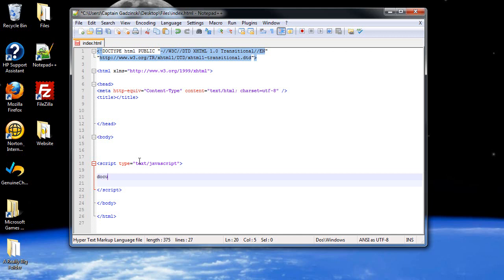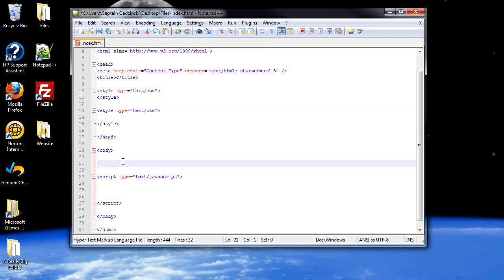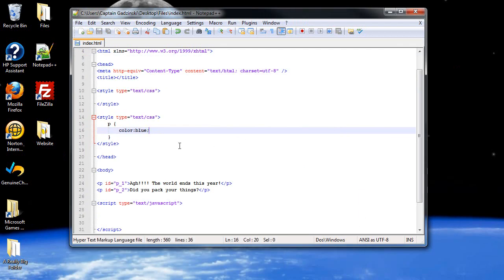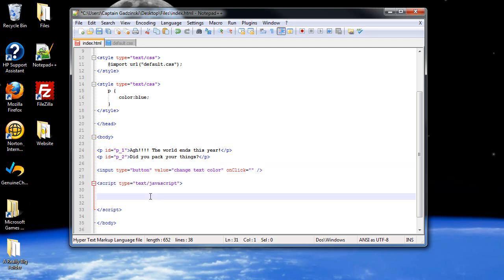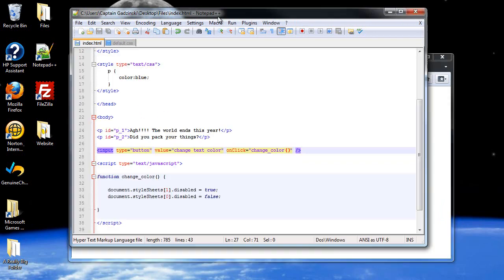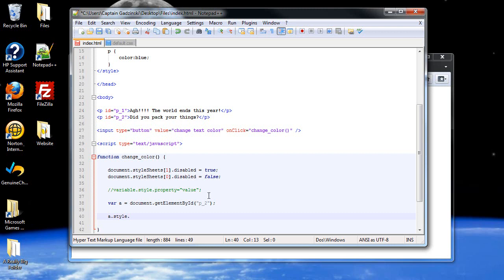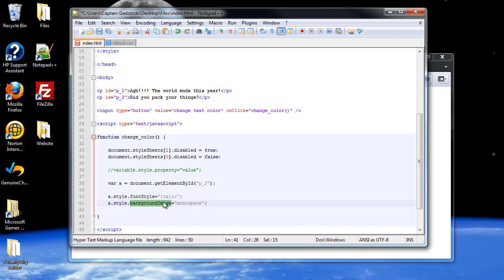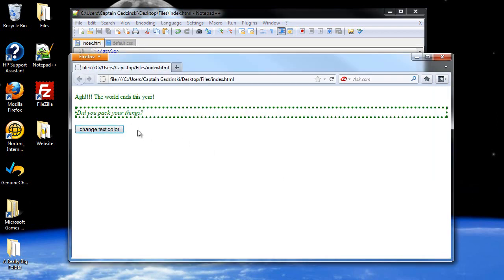Javascript Tutorial 19 - DHTML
In this tutorial, we will touch upon Dynamic HyperText Markup Language.